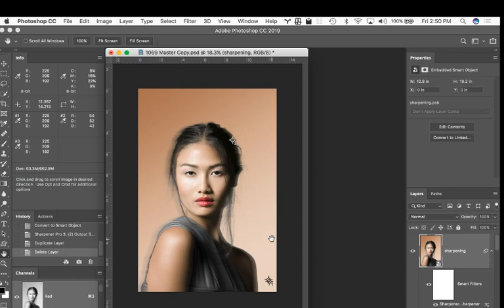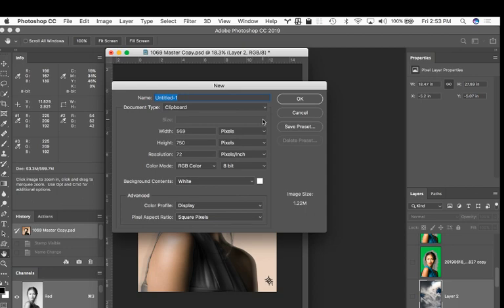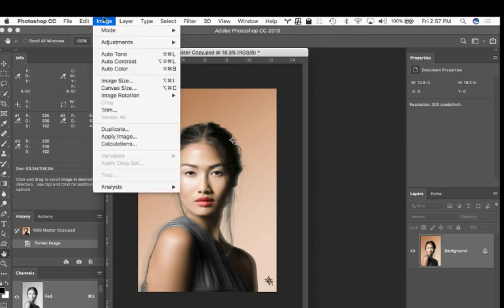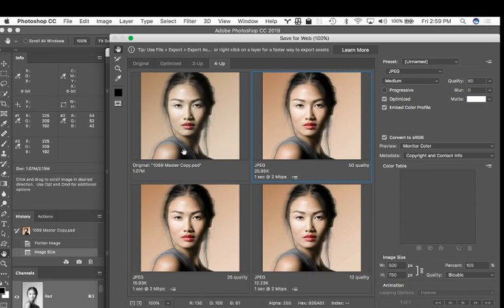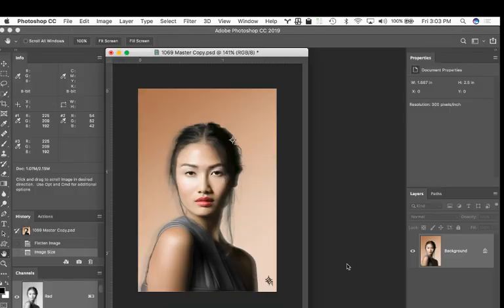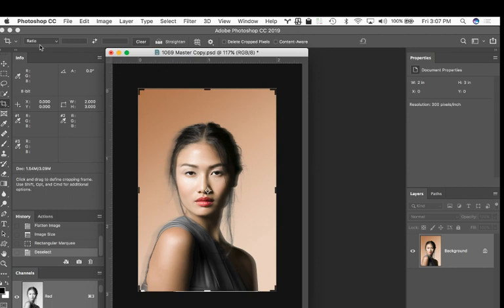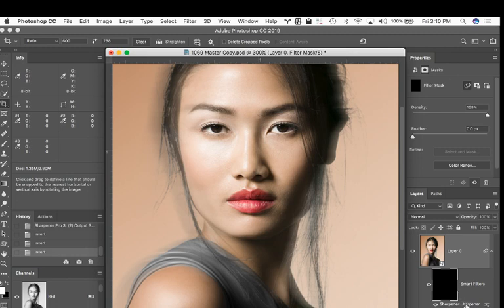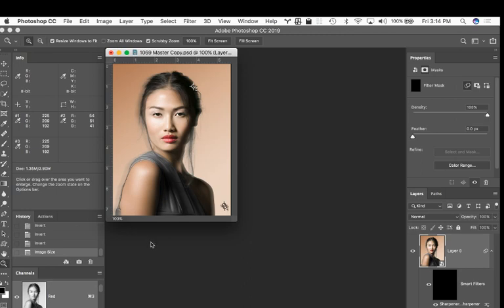Creative Production SU19 Session 15 Part 3